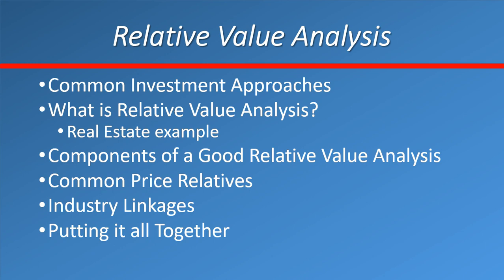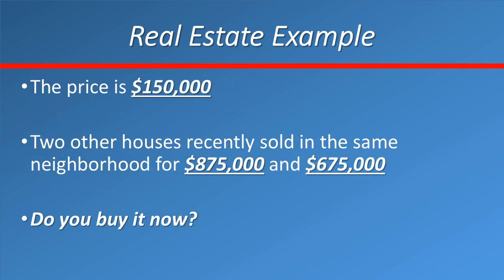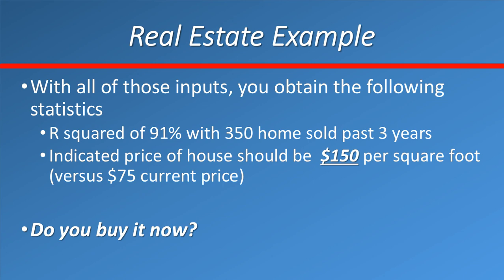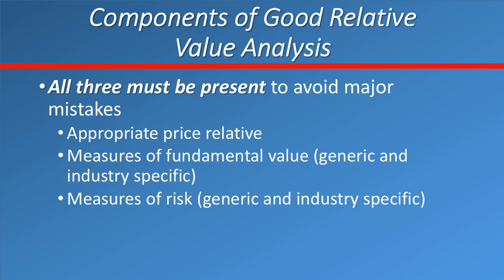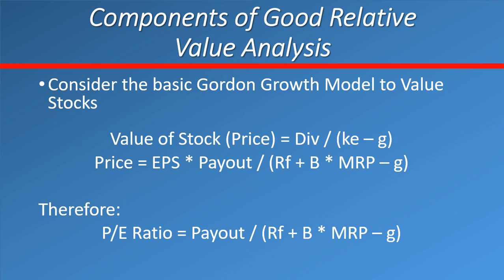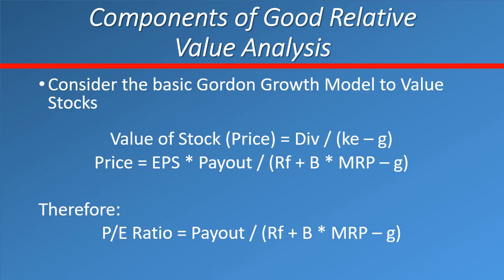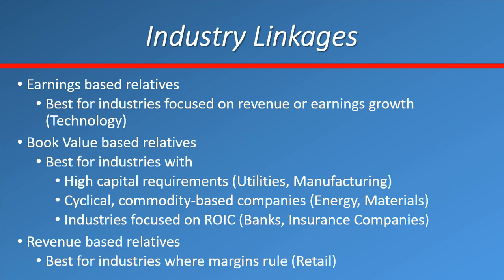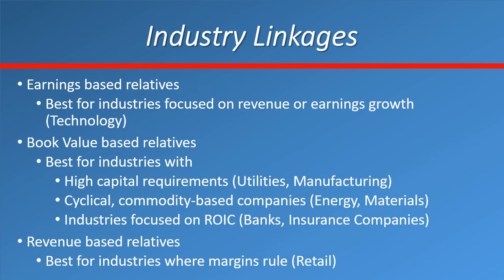Relative Value Analysis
Overview of how to use relative value analysis to assess a stock's richness or cheapness